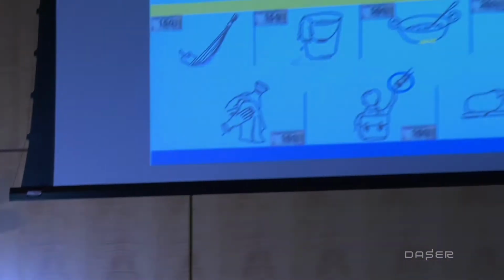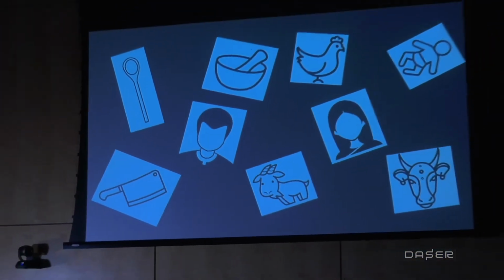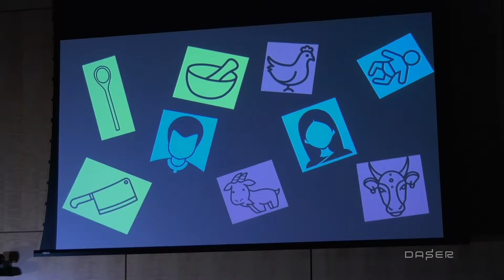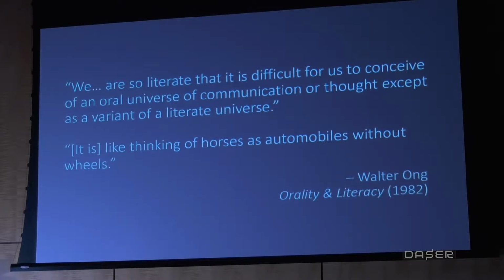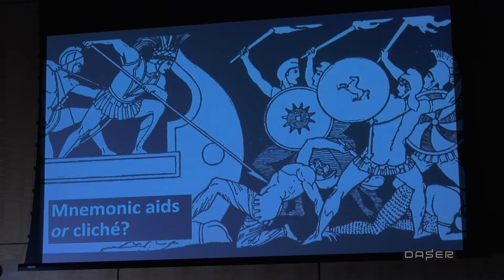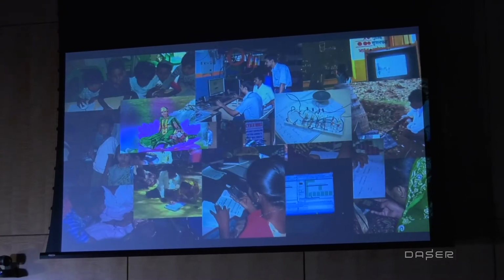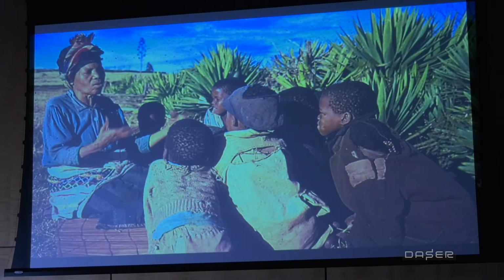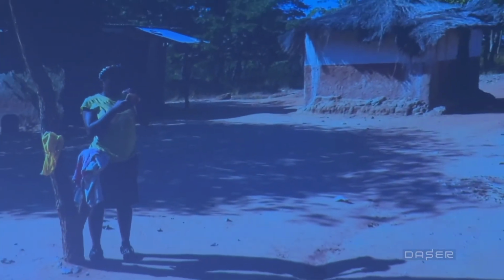Kentaro Toyama: Digital Street Theater for Global Health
Kentaro Toyama spoke at the DASER on Integrating Art and Stem on October 18, 2018. Kentaro Toyama is the W.K. Kellogg Associate Professor of Community Information, University of Michigan School of Information, Ann Arbor; National Academies Keck Futures Initiative (NAKFI) Alumni.  Toyama spoke about the background/concept behind the project Digital Street Theater for Global Health.  Even in remote villages, mobile phones are now widely used. They could deliver information for better health to the least-informed communities. Yet, oral societies express and receive information in strikingly different ways from literate ones. Ancient storytelling combined with modern digital technology could disseminate knowledge where it is most needed.

DASER (DC Arts Science Evening Rendezvous) is a monthly discussion forum on art and science projects in the national capital region. It is part of the Leonardo Art Science Evening Rendezvous (LASER) international network of art and science salons.  DASER strives to provide the public with a snapshot of the cultural environment of the region and to foster community and discussion around the intersection of disciplines. The thoughts and opinions expressed in the DASER events are those of the panelists and speakers and do not necessarily reflect the positions neither of the National Academy of Sciences nor of Leonardo. For more information on upcoming DASER events please To learn more about the work of the National Academy of Sciences To learn more about the work of the Cultural Programs of the National Academy of Sciences
This DASER Program was organized in collaboration with the National Academies Keck Futures Initiative (NAKFI)